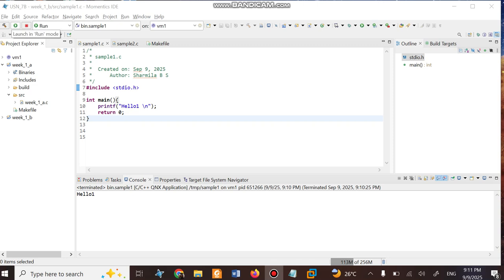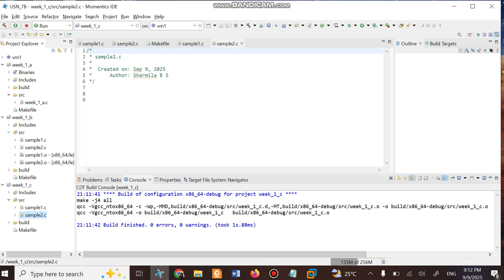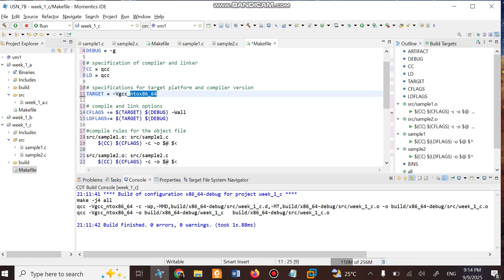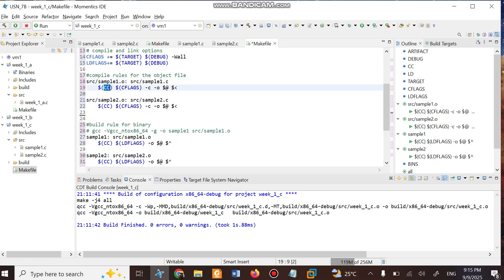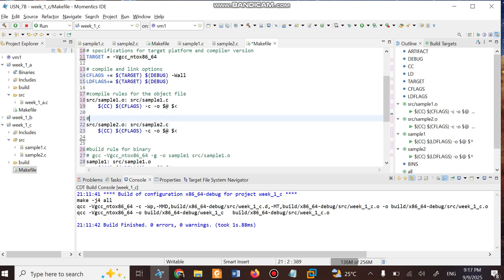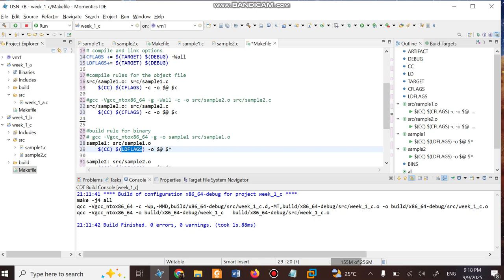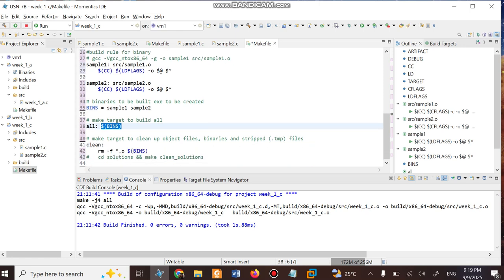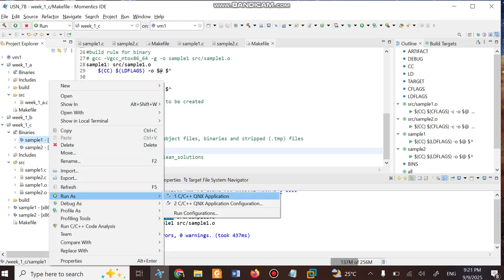QNX Makefile to build multiple source files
How to write a Makefile to build multiple source files under single project.